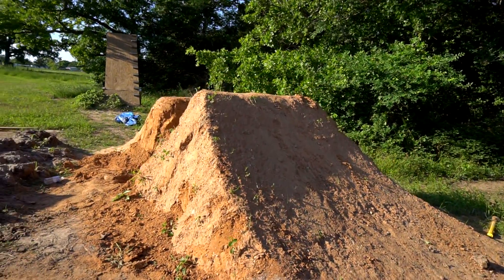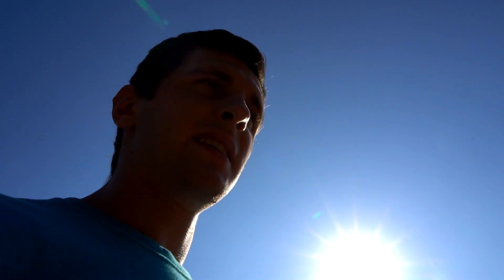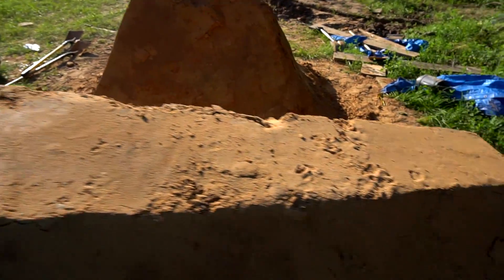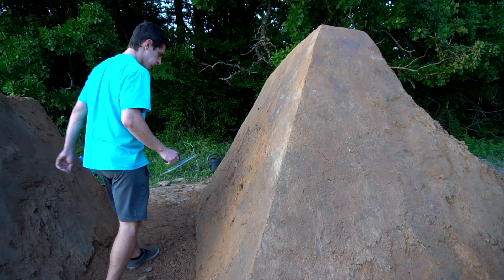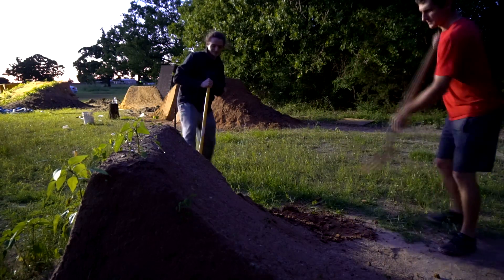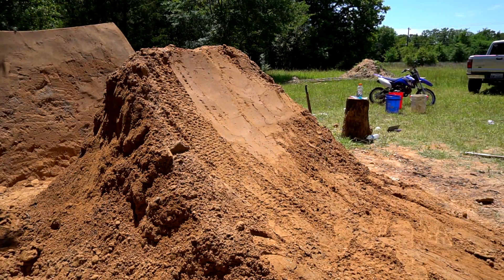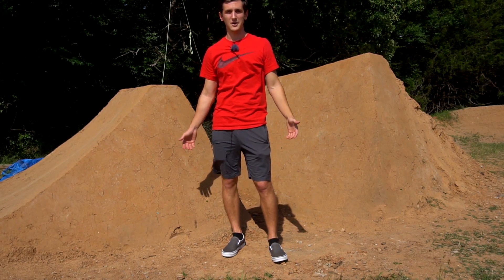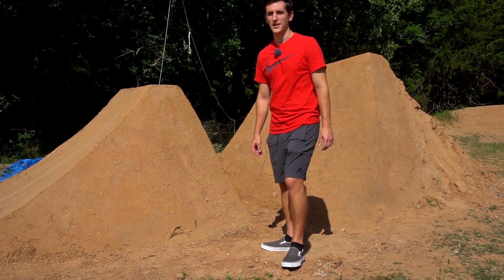Building and Riding the New Massive Hip at my Backyard Dirt Jumps! Rebuild Ep. 2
This week we are finishing up building the left hip rebuild we started last week and riding this new massive hip out at my backyard dirt jumps! This is the second video of the Backyard Dirt Jumps Rebuild we are doing. This series is going to show our entire rebuild process and riding of these works of art, who knows maybe you will pick up a few tips along the way!